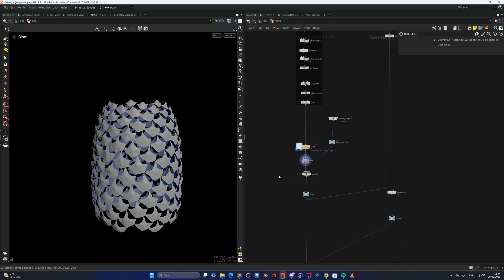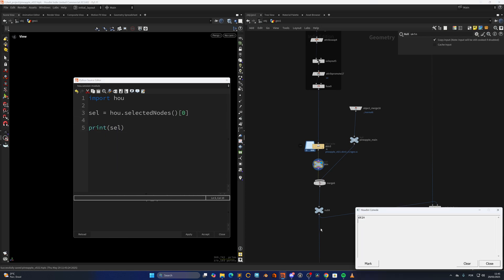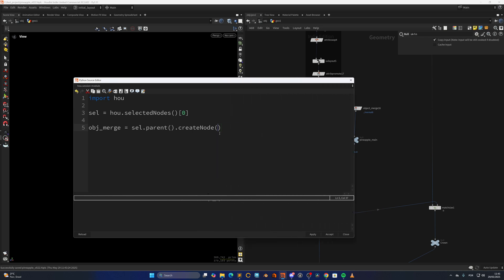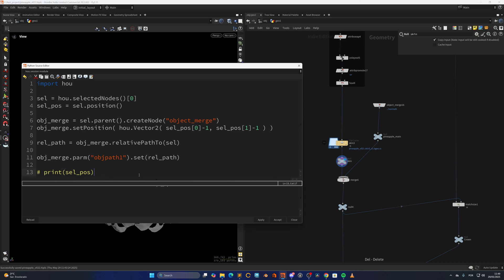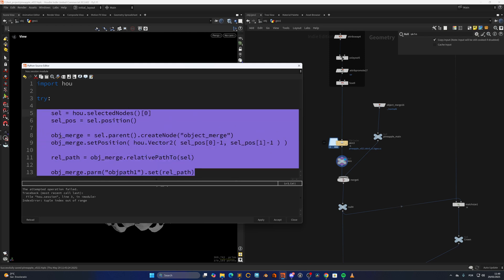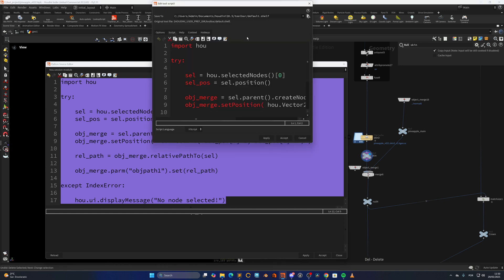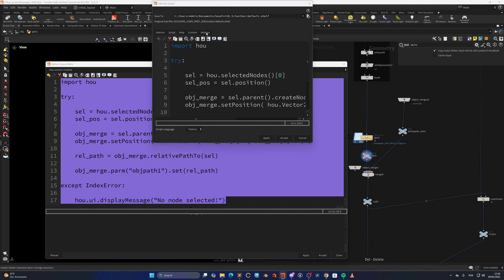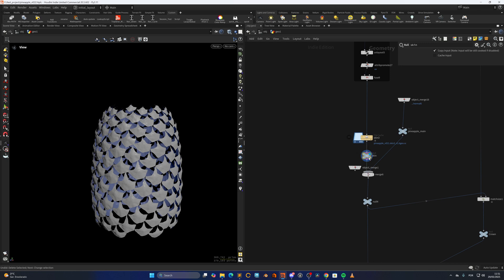Quick object merge with Python in Houdini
Just a quick python script tutorial, to create an object merge with relative path by pressing an hotkey. Hope you enjoy!